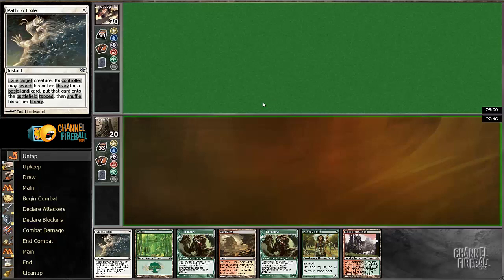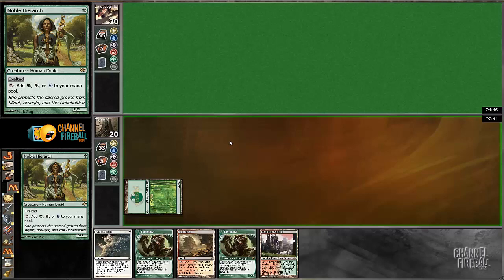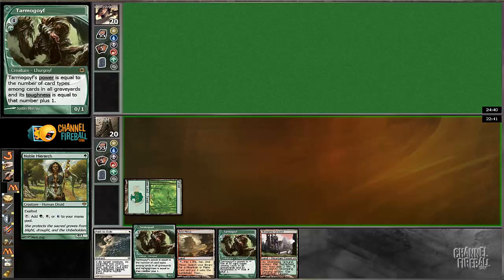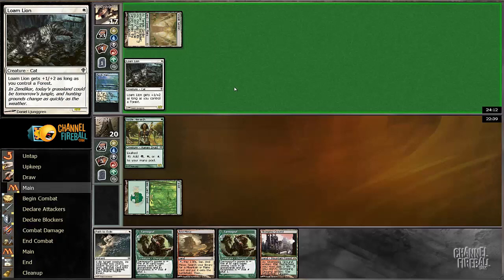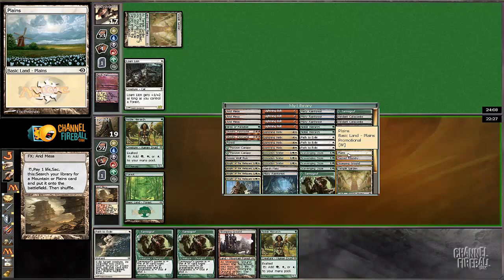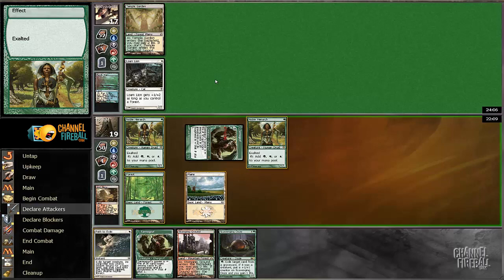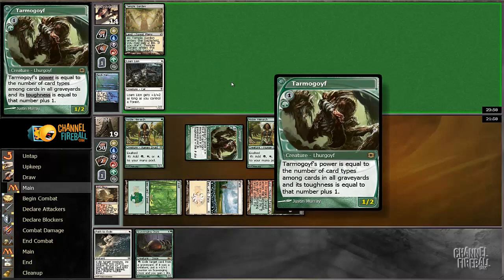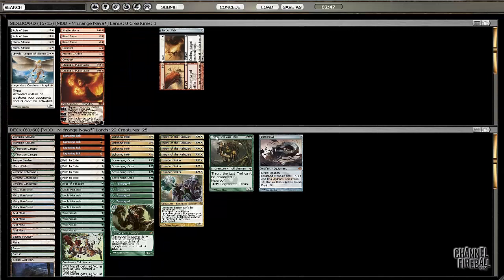Channel TomM - Modern Big Naya (Match 3, Game 1)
Tom Martell prepares for GPRichmond, testing the Big Naya Zoo designed by TeamCFBP's Owen Turtenwald for PTBNG!